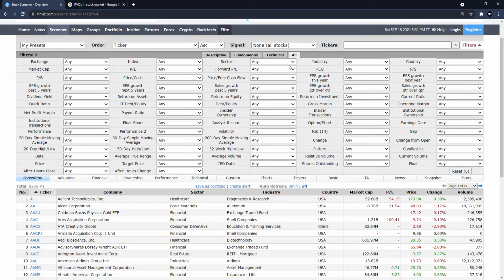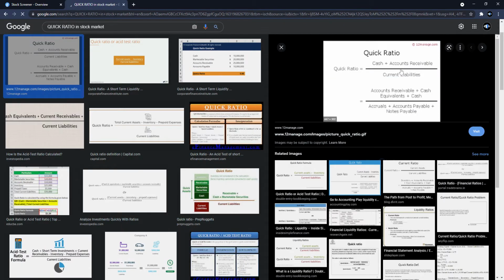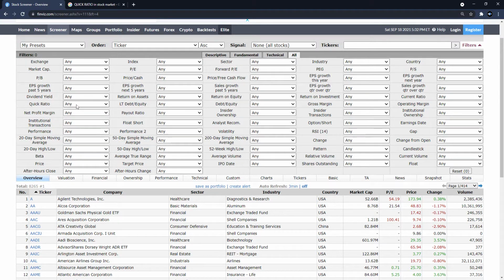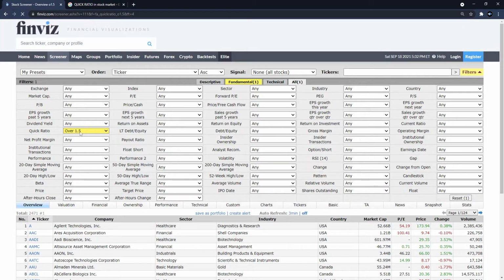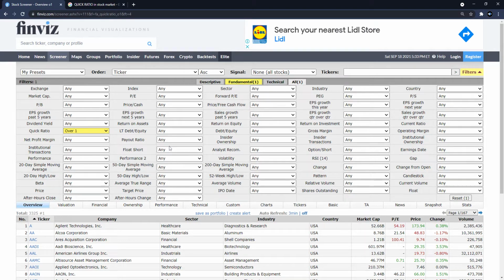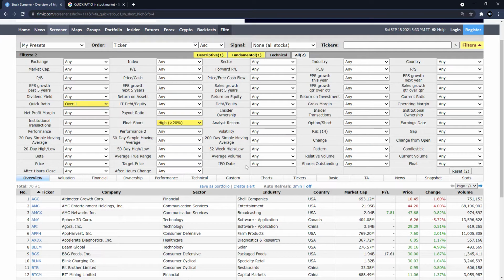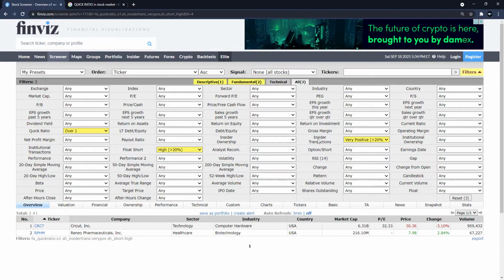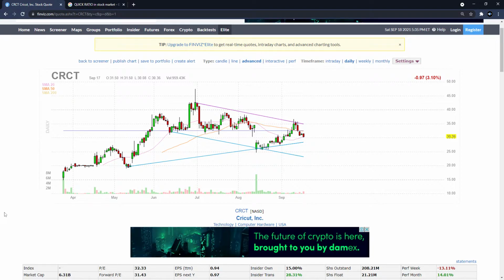XXX STOCK NEWS THIS MONDAY!⚠ (buying?) 🚀 FIND STOCKS BEFORE THEY BREAK OUT🚀 Finviz Screener Strategy